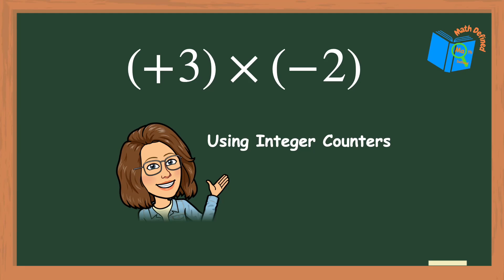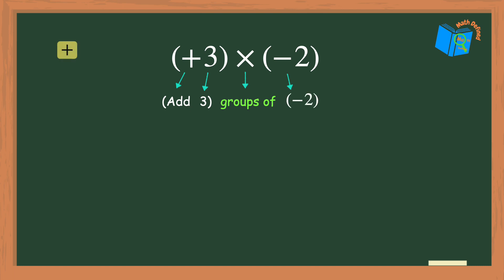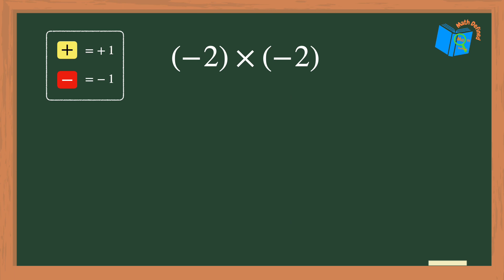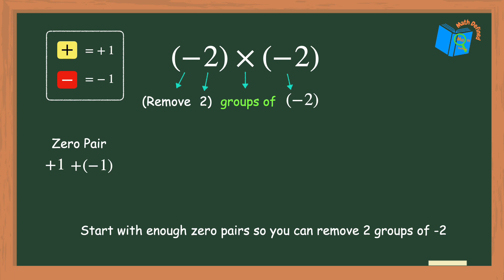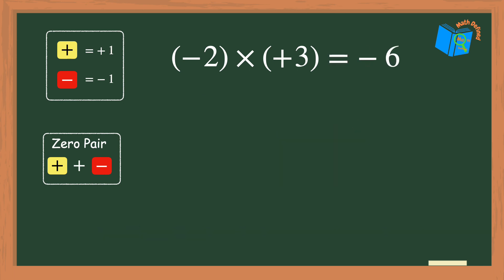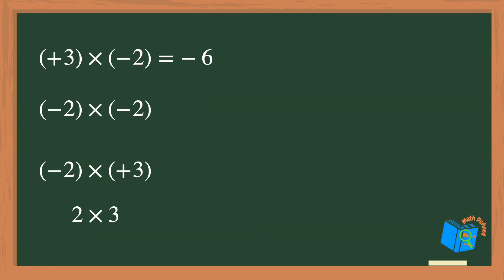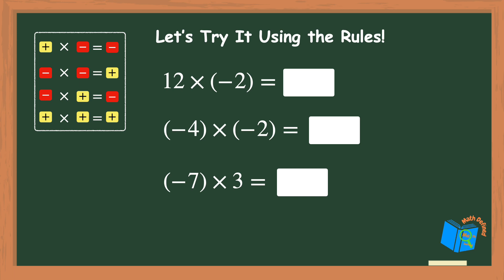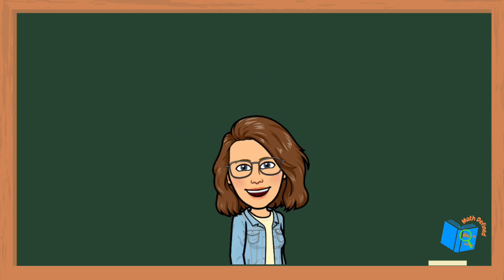The Power of Counters! How to Multiply Integers with Counters | Math Defined with Mrs. C.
Welcome to this interactive and engaging tutorial on multiplying integers using counters! If you've ever found multiplication with negative numbers confusing, this video is perfect for you.

In this step-by-step guide, I'll show you how to use counters to visualize and understand integer multiplication like never before. I'll start with simple examples and gradually progress to more challenging ones, ensuring you grasp the concept thoroughly.

Whether you're a student struggling with math concepts or a parent looking to help your child, this video is designed to make learning enjoyable and effective.

By the end of this video, you'll have a solid understanding of how to multiply integers using counters and be able to tackle multiplication problems confidently.

Join me on this exciting math journey, and let's master integer multiplication together. Happy multiplying!

Here is a playlist link for more tutorials about integers.

I hope you find this video to be helpful! I am ever grateful to all my viewers for their comments and views!